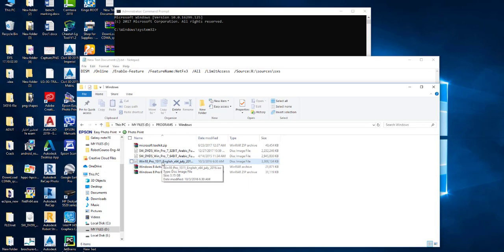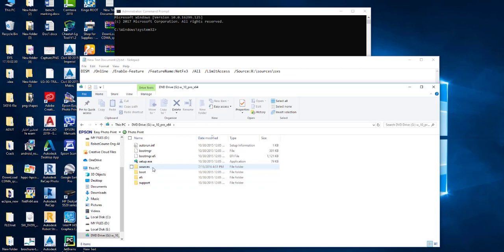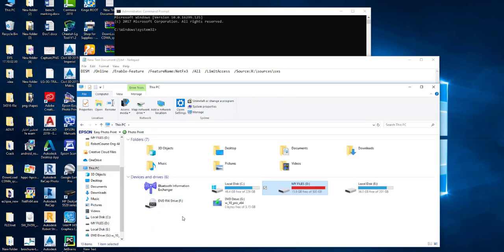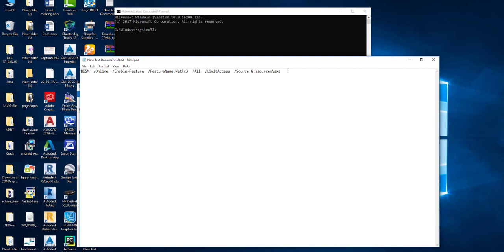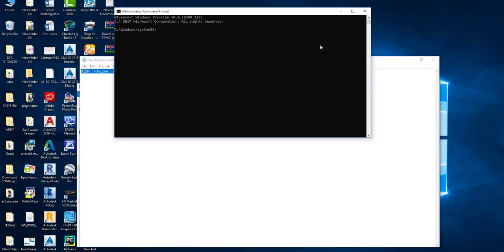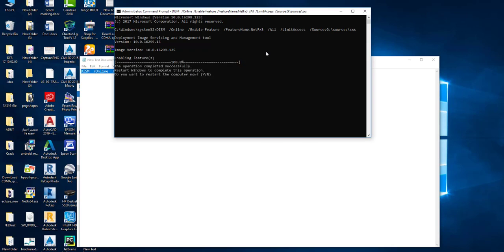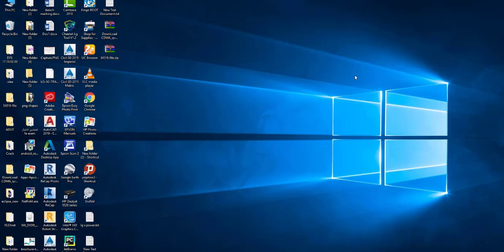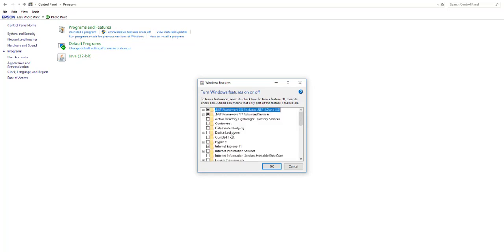NET Framework 3.5 installation error: 0x800F0906, 0x800F081F, 0x800F0907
CMD COMMAND:
DISM  /Online  /Enable-Feature  /FeatureName:NetFx3  /All  /LimitAccess  /Source:G:\sources\sxs

error message:
windows could not find the required files to complete the requested changes. make sure you're connected to the internet and try again

This problem occurs when you try to install the Microsoft .NET Framework 3.5 on a computer that is running Windows 10, Windows Server 2016, Windows Server version 1709, Windows 8.1, Windows Server 2012 R2, Windows 8 or Windows Server 2012.
ERROR CODE 0x800F081F:
This error code can occur when an alternative installation source is specified and one of the following conditions is true:
The location that is specified by the path does not contain the files that are required to install the feature.
The user who tries to install the feature does not have at least READ access to the location and to the files.
The set of installation files is corrupted, incomplete, or invalid for the version of Windows that you are running.
To fix this problem, make sure that the full path of the source is correct (x:\sources\sxs) and that you have at least Read access to the location. To do this, try to access the source directly from the affected computer. Verify that the installation source contains a valid and complete set of files. If the problem persists, try to use a different installation source.

These errors may occur when you use an installation wizard, the Deployment Image Servicing and Management (DISM) tool, or Windows PowerShell commands to enable the .NET Framework 3.5.

In Windows 10, Windows 8.1, Windows 8, Windows Server 2012 R2, and Windows Server 2012, the .Net Framework 3.5 is a Feature on Demand. The metadata for Features on Demand is included. However, the binaries and other files associated with the feature are not included. When you enable a feature, Windows tries to contact Windows Update to download the missing information to install the feature. The network configuration and how computers are configured to install updates in the environment can affect this process. Therefore, you may encounter errors when you first install these features.